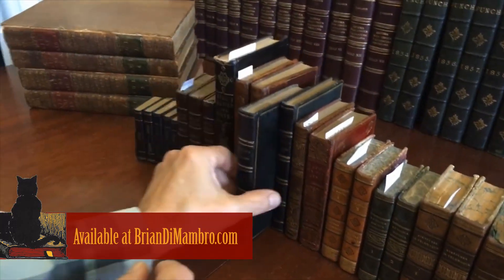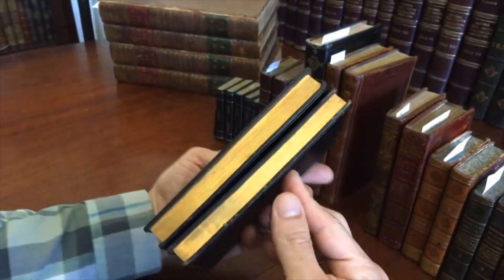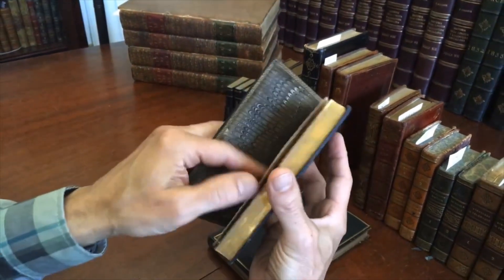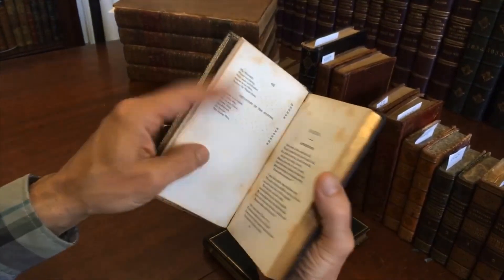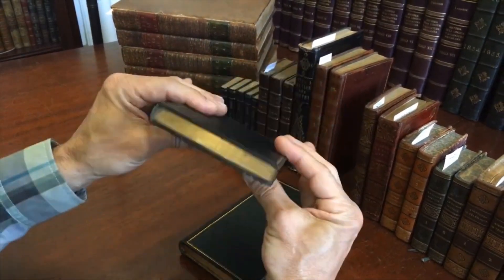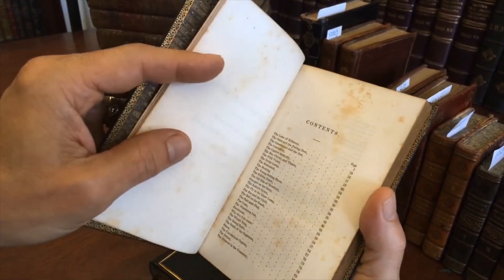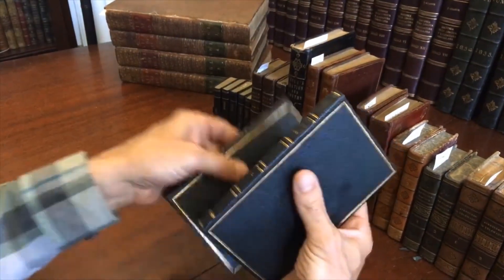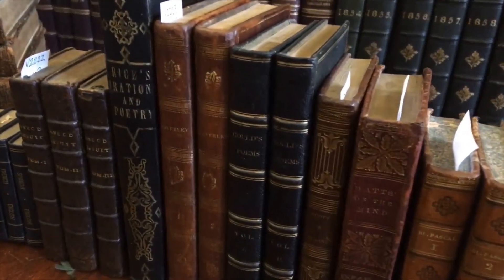American Poetry 1836 Miss Gould Works 2 vols lovely leather set rare books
[Old Books, Poetry, Hannah Flagg Gould, Leather Book Bindings, 19th Century Books, American Editions].

Poems, by Miss H.F. Gould.
Published 1835-6, Boston by Hilliard, Gray & Co.
2 volumes, pp. 239, 192. Text in English.

Period grained full leather bindings, raised and gilt bands, gilt title lettering, gilt ruled covers, all edges and turn ins gilt. Marbled end papers.

Bindings and text blocks remain clean, tight, and sound. Some scattered light to moderate foxing throughout. Any age flaws are easy to overlook or forgive. A lovely set in wonderful antiquarian condition.

[V2226].